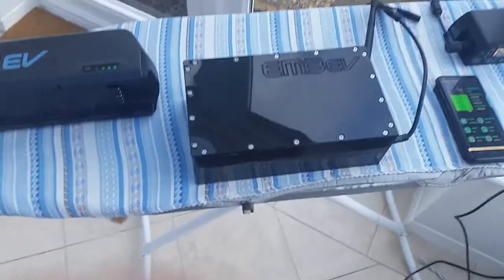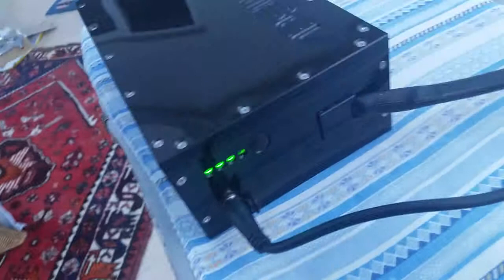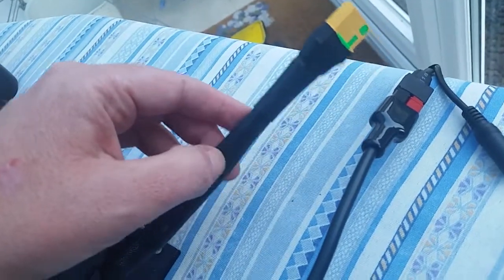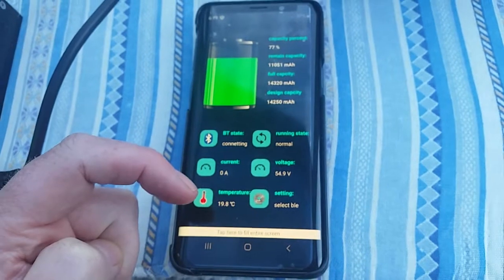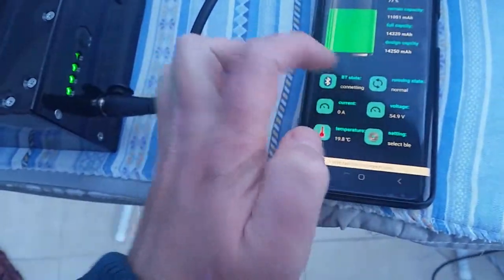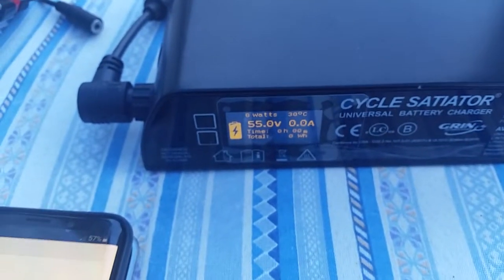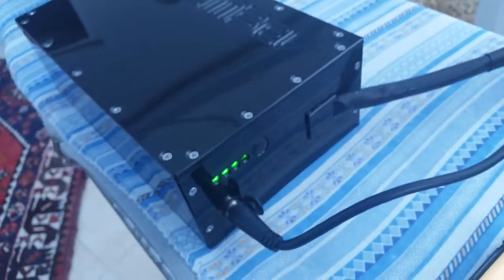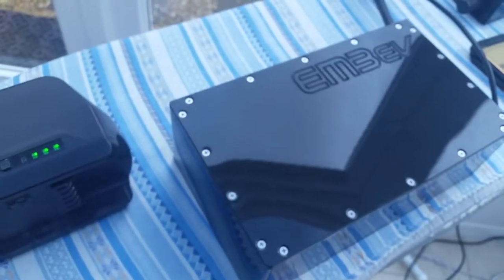Em3ev 52 volt battery review for ebikes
Em3ev quality batteries for ebikes 14S4P super shark and 14s5p case type. Cycle satiator.